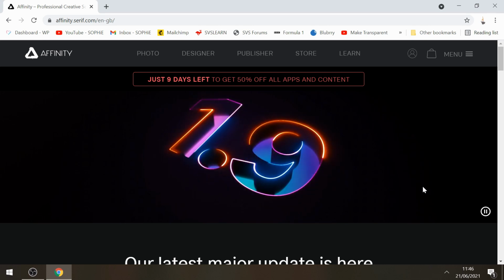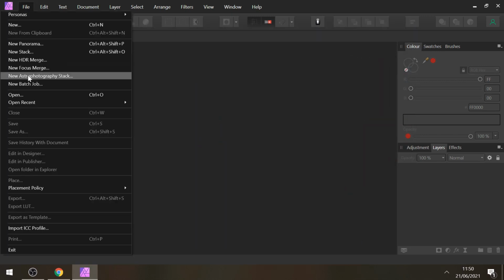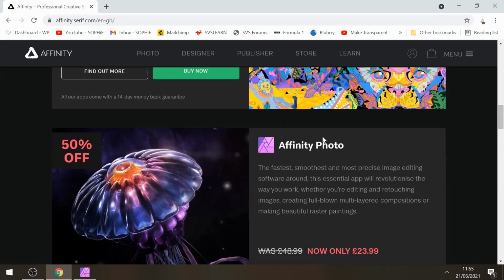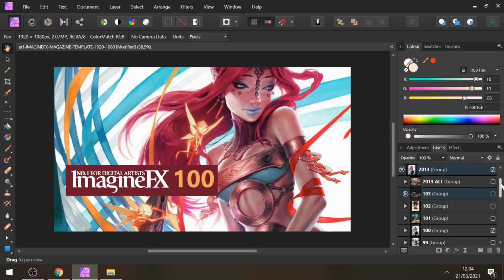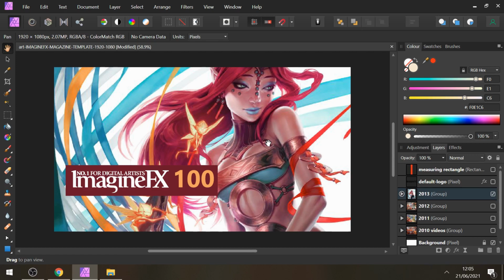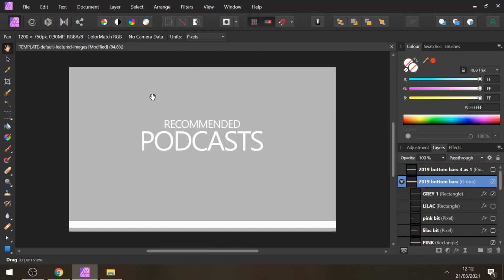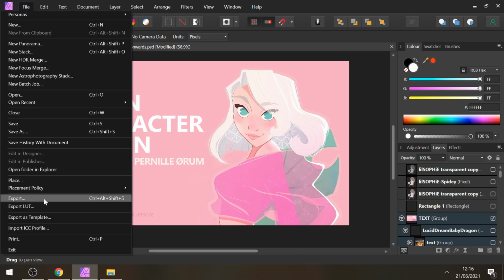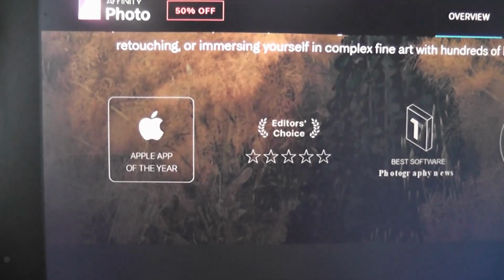Affinity Photo vs Photoshop • There's a new Serif in town boys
There's a new Serif in town boys :) In this one I talk about Affinity Photo by Serif, and compare it with Adobe Photoshop.

I've been a fan of Photoshop since 1996, but times they are a changing.

Topics include:
Adobe leaving a bad taste in my mouth,
Cost of Photoshop vs Affinity Photo,
How easy is it to switch?,
Why I left Photoshop,
We have the power to create a new Industry Standard,
Importing Photoshop PSD files into Affinity Photo,
Clip Studio Paint,
Sexy Icons,
Using Affinity Photo, Designer, and Publishing together,
Mac and PC use,
Colour Correcting,
Why you should buy Affinity Photo now!,
and we get to meet Derek the Donkey :)

Hope you like this one.

If you have any thoughts, please plop them in the comments :)

• LINKS •